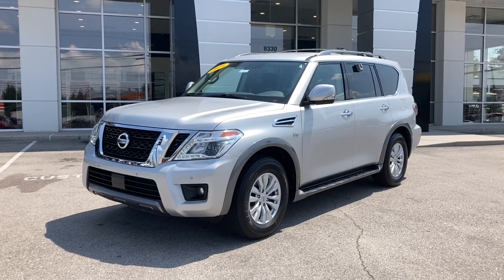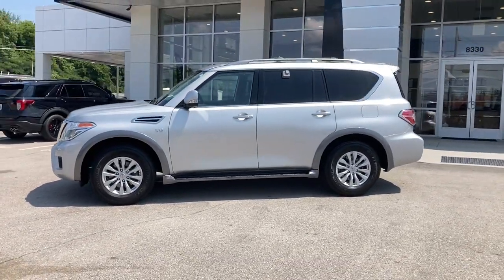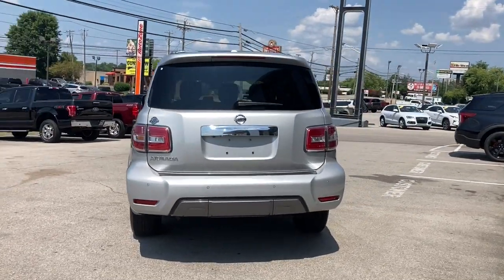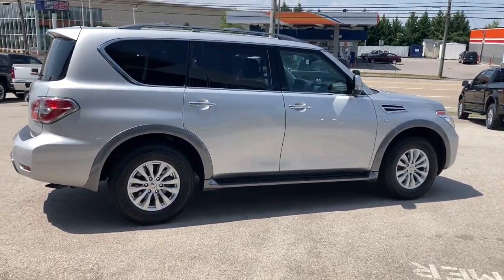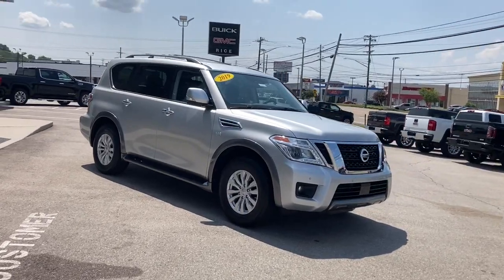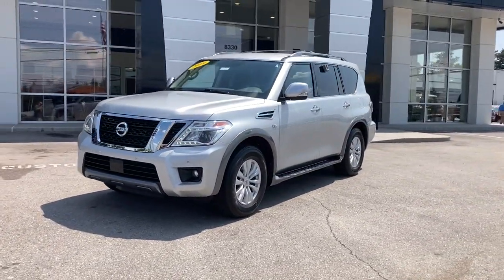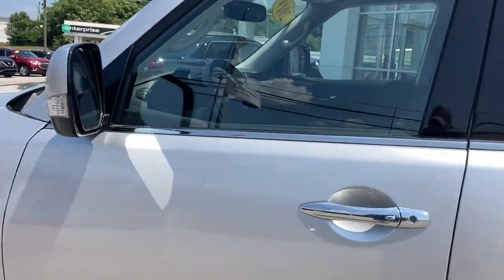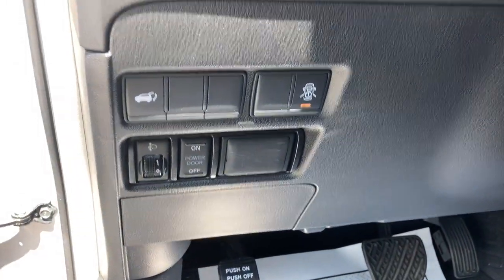2019 Nissan Armada Knoxville, Lenoir City, Maryville, Alcoa, Oak Ridge, TN G21533B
Brilliant Silver Metallic Used 2019 Nissan Armada available in Knoxville,Tennessee at Rice Buick GMC. Servicing the Lenoir City, Maryville, Alcoa, Oak Ridge, TN area.

Recent Arrival! Brilliant Silver Metallic 2019 Nissan Armada SV AWD 7-Speed Automatic 5.6L V8 DOHC 32V Endurance Clean CarFax No Accidents, Bluetooth, Navigation, Rear Camera, Non Smoker, 3rd Row Seating, Aluminum Alloy Wheels, Heated Seats, Sirius XM Satellite Radio, Power Mirrors, Heated Mirrors, AWD.brbrOdometer is 11493 miles below market average!brbrbrAwards:br * 2019 KBB.com 5-Year Cost to Own AwardsbrbrThank you for considering Rice, East Tennessee`s Buick GMC Volume Leader! Because we sell so many new Buicks and GMCs, our pre-owned inventory changes every day! Let us show you why we say It s not your best price unless it s the Rice Price! or give us a call at .